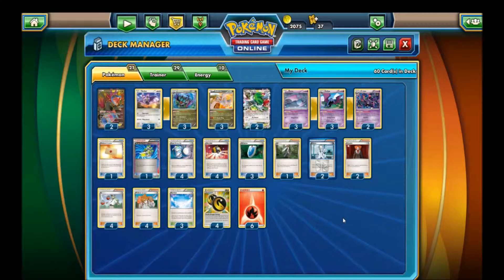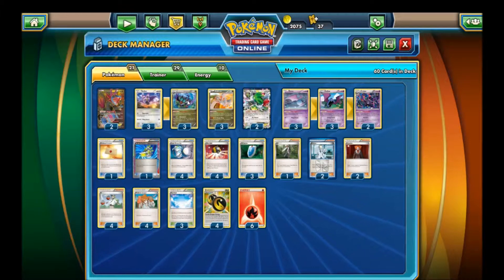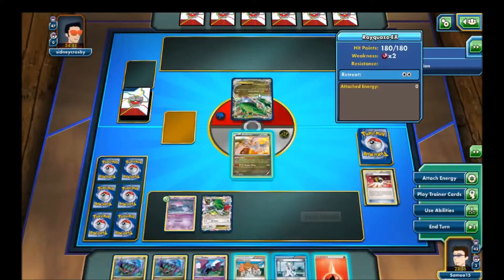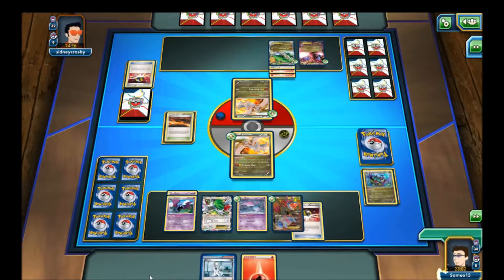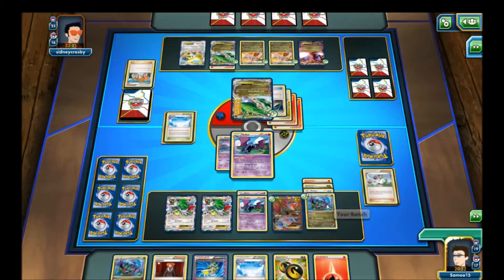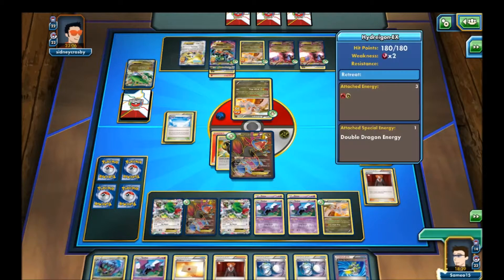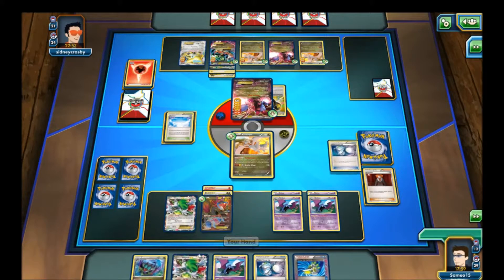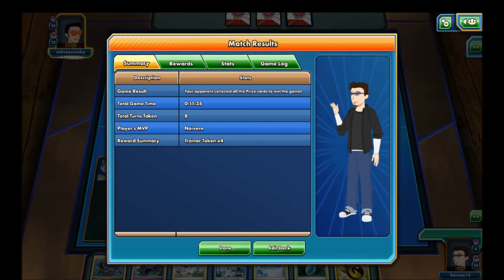PTCGO: Mad Dragon Wednesday: Crazy Bats vs. ReshiRay(sindeycrosby)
Today on Pokemon TCG Online Mad Dragon, I am playing a Noivern/Crobat/Reshiram deck(AKA Crazy Bats against a Reshiram/M-Rayquaza deck(AKA ReshiRay) Can the bats get a win over the big Mega?